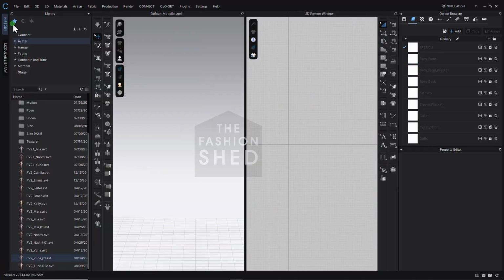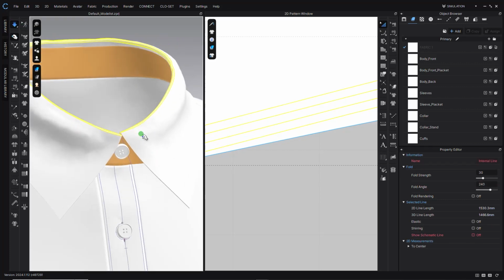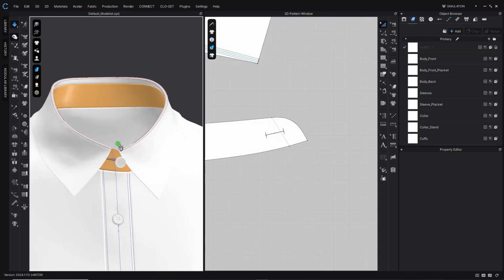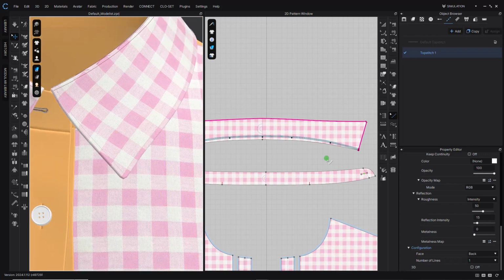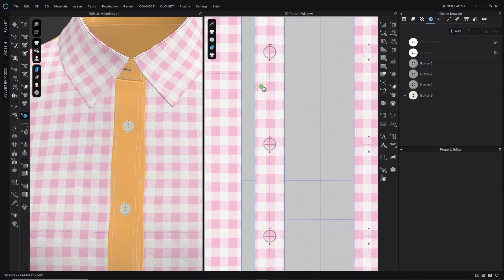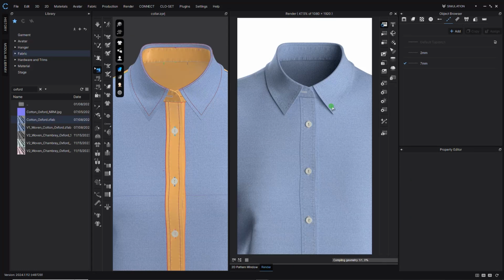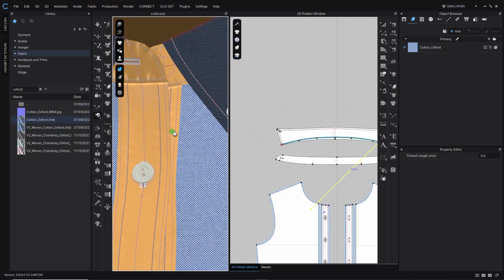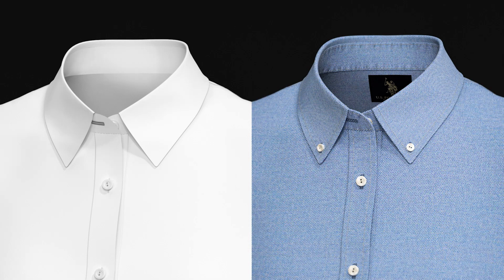Create the Perfect Shirt Collar In Clo3D / Marvelous Designer (Beginner Friendly Tutorial)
Welcome to The Fashion Shed! In this tutorial, we guide you through the process of creating the perfect shirt collar in Clo3D / Marvelous Designer , a leading 3D fashion design software. Whether you're a beginner or an experienced designer, this step-by-step guide will help you craft realistic and professional-looking collars for your 3D garments.

By mastering this essential skill, you'll enhance your virtual fashion designs, making them look more authentic and detailed. Don't forget to download the free Clo3D project files to practice along with the video!